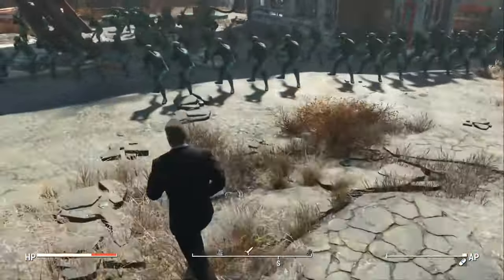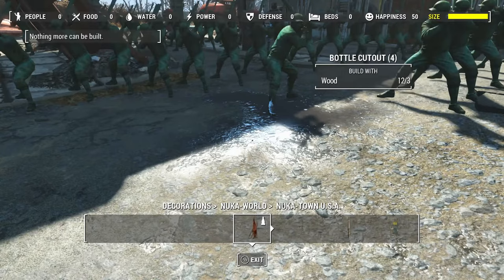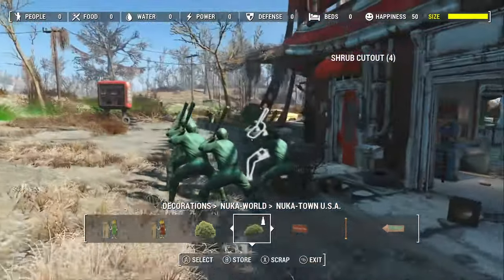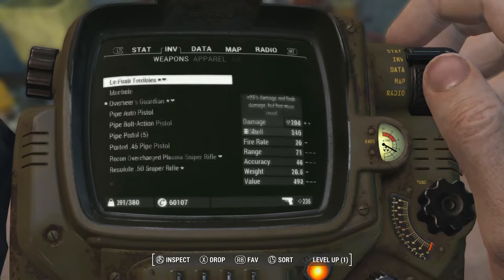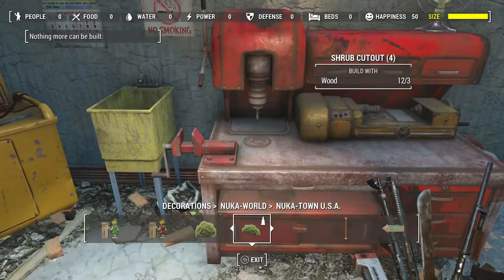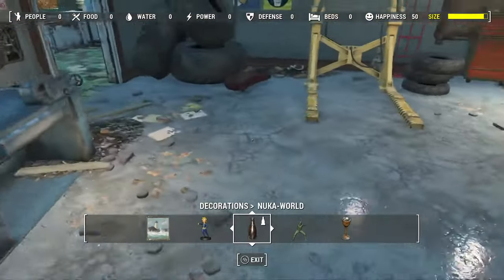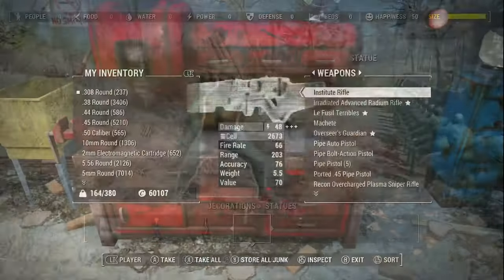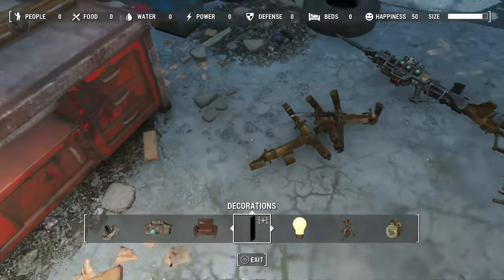FALLOUT 4 | HOW TO GET UNLIMITED SETTLEMENT SIZE (XBOX ONE/PC/PS4)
Hello there, SuperbTube here with another amazing video!

In this video I'm going to show you guys how to get an unlimited amount of size in your settlement so you can build much more! This glitch is super easy to perform guys and requires no mods or special items!

Anyway thank you so much for taking the time to check out my content and if you're new, don't forget to SUBSCRIBE and turn on POST NOTIFICATIONS so you never miss an upload!

Inna bit!